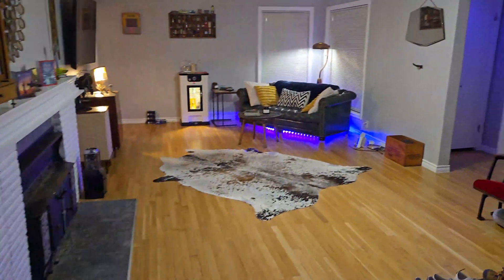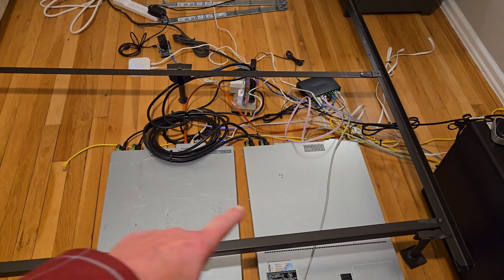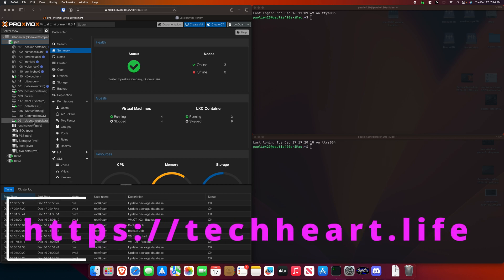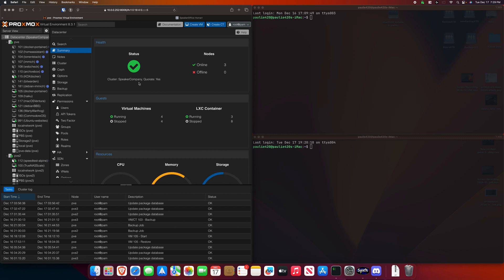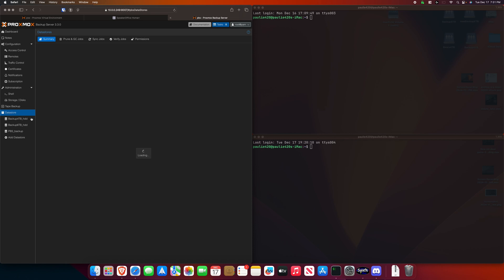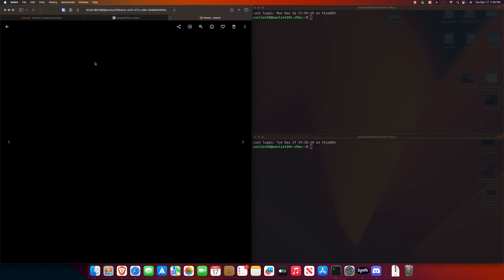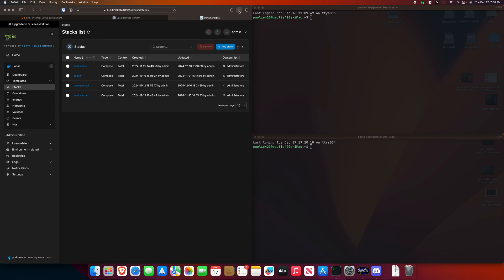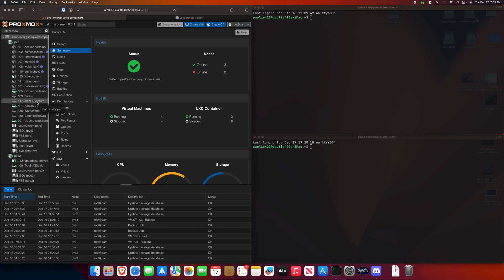Proxmox Homelabs: What Do We Even Run?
Come along with techheart as we share our rawdog homelabs with YOU - the TechHeart viewer!!! We love our servers and all the production services we run. come with us as we share our realiity with you! Please visit other. youtubers that we connect with- @AlphaObeisance - as they are good folks that we connect with!!